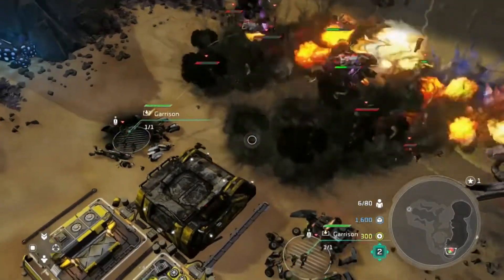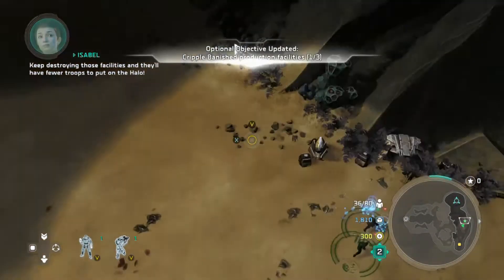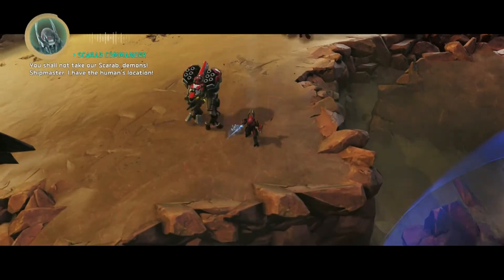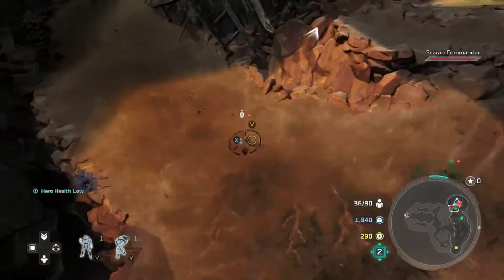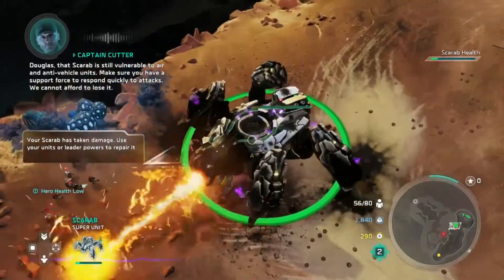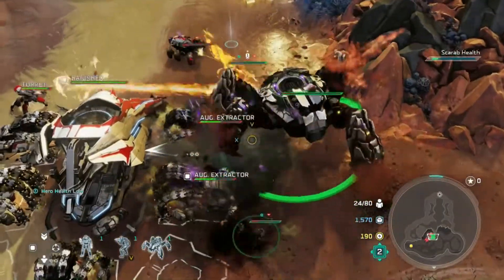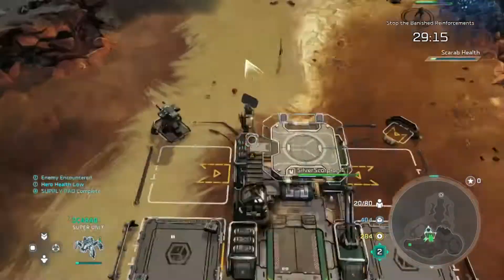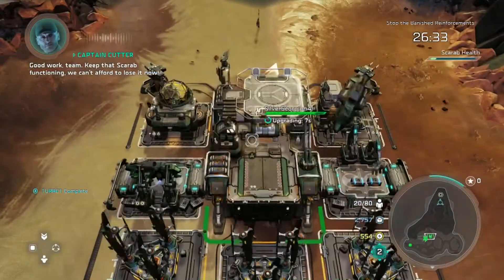Halo Wars 2 - Legendary - (Part 10: The Foundry) - Surviving The Long War - Achievement Guide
Part 10 of 12 for completing Halo Wars 2's campaign on Legendary which will grant you the "Surviving the Long War" achievement.  "The Hard Fight" and "This War is Over" (Heroic and any difficulty) will also unlock when Legendary is completed.

Level - The Foundry
Difficulty - Legendary
Skulls - Pain Train, Bountiful Harvest, Emperor, Pestilence, Total Annihilation, Firestarter, Things That Go Booms and Sugar Cookies.

Follow me on:

Mixer - HaloCompletionist